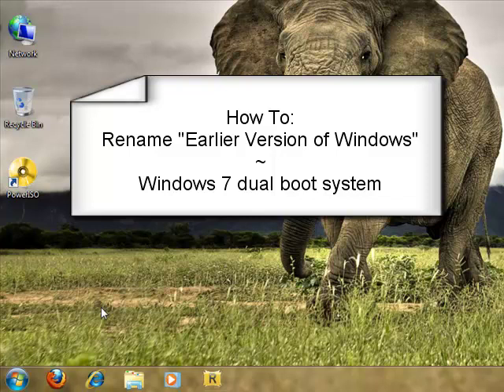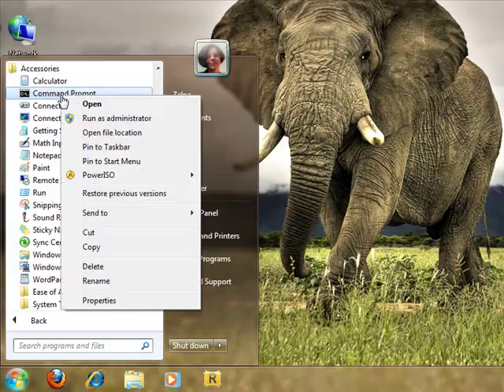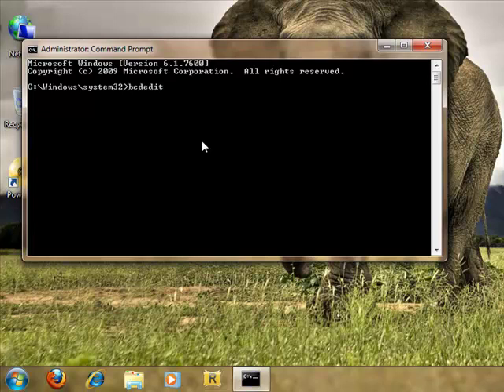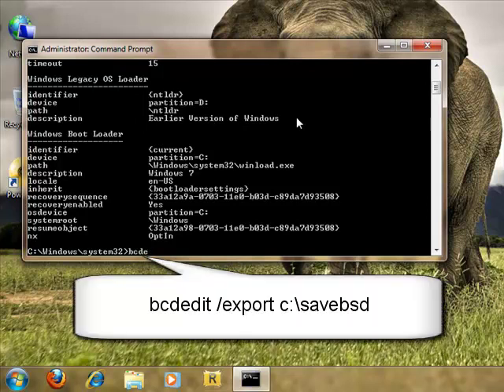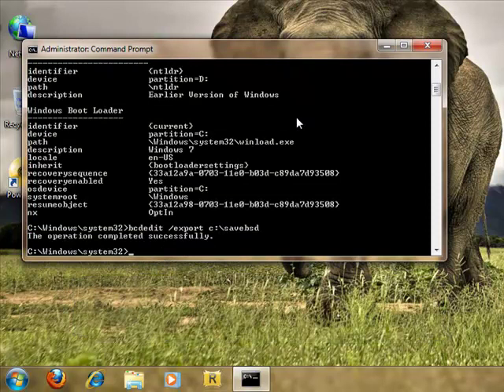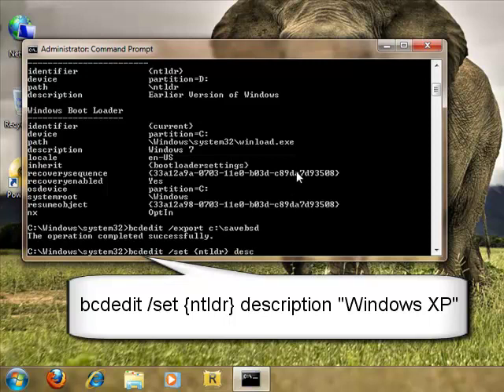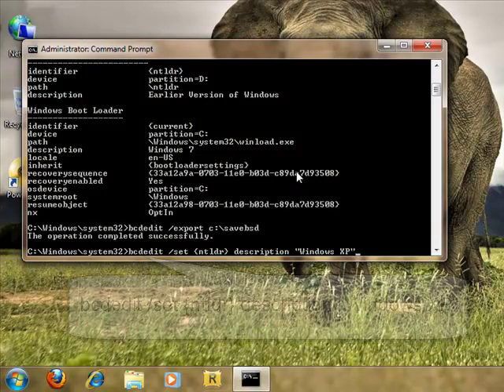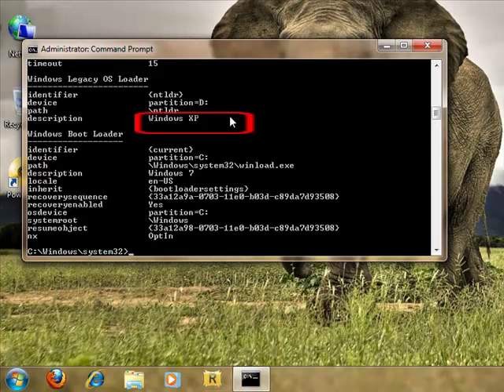Windows 7 Dual Sys ~ Rename "Earlier Version of Windows"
This is a quick tutorial to demonstrate how to change the description "Earlier Version of Windows" in a dual boot Windows system environment.